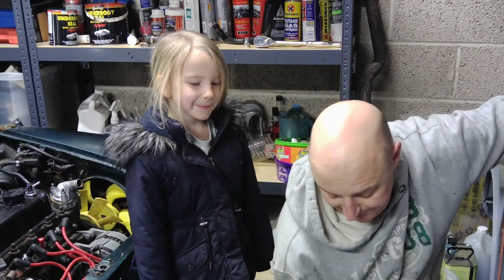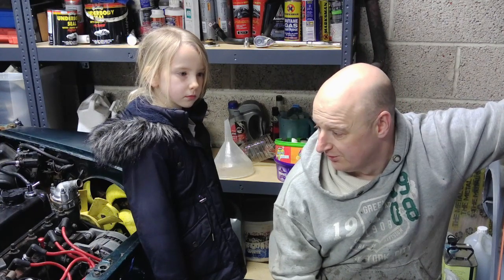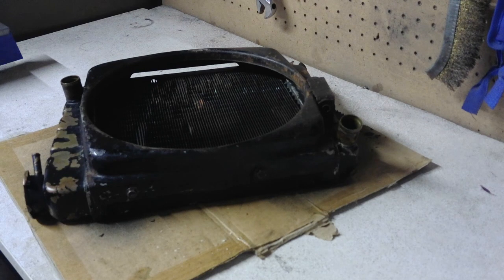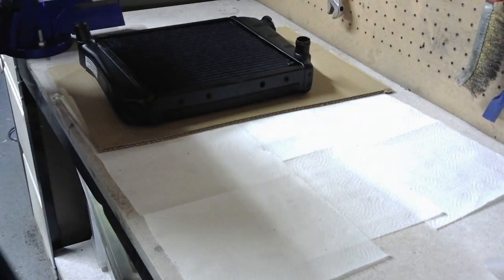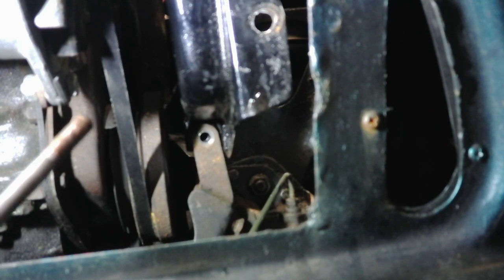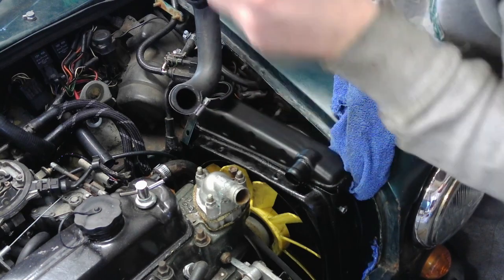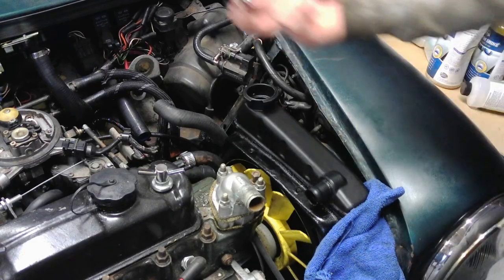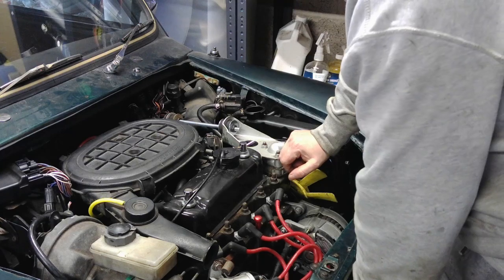Classic Mini SPI: Radiator Upgrade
In this video I upgrade my radiator and replace some faulty coolant hoses.